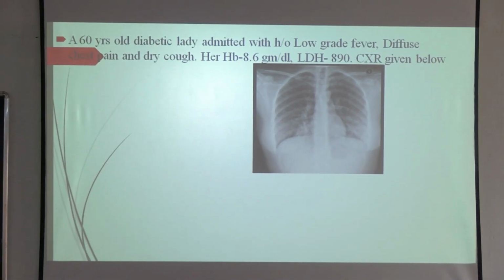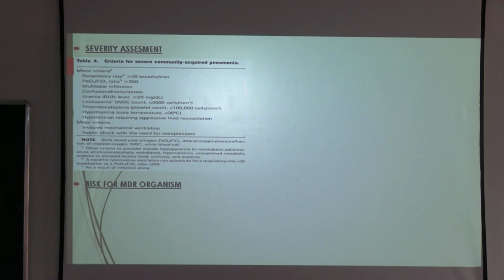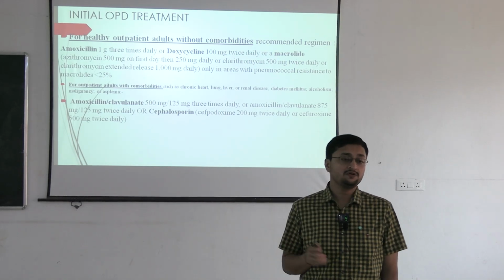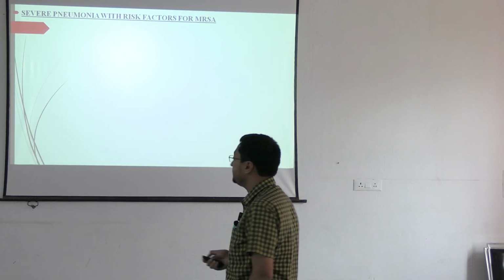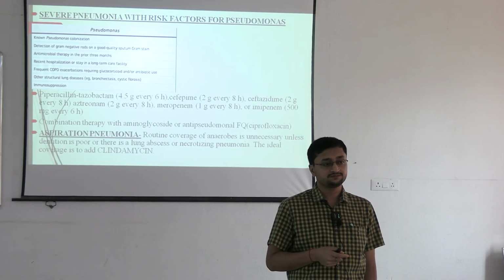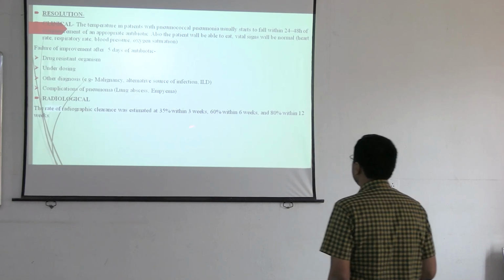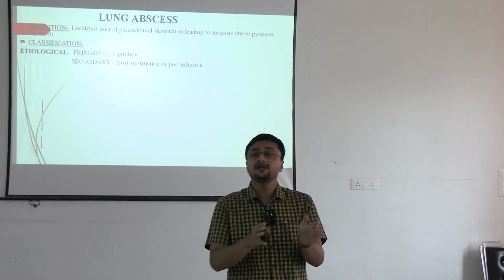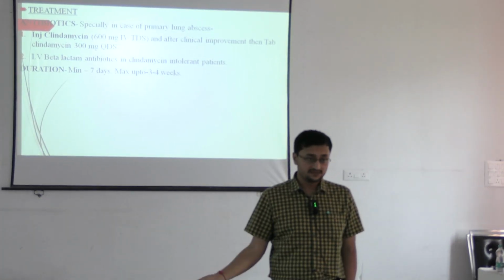Lecture on Pneumonia Management & Therapeutics: CAP, Severity , Treatment & Complications | MBBS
On: MEDICINE by Dr. Soumyadeep Ghosh
(MBBS Batch: 2022-23)
Conducted on: 07-04-25